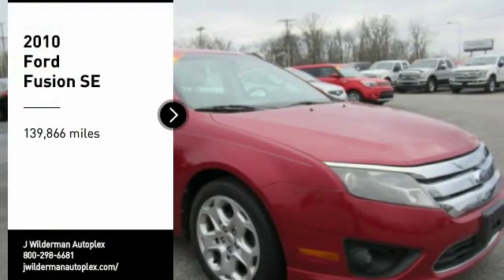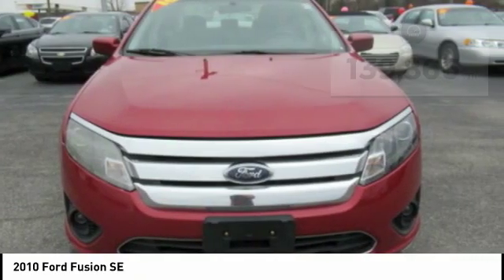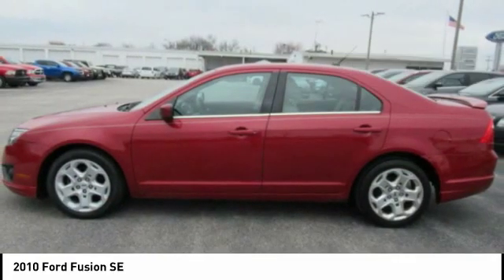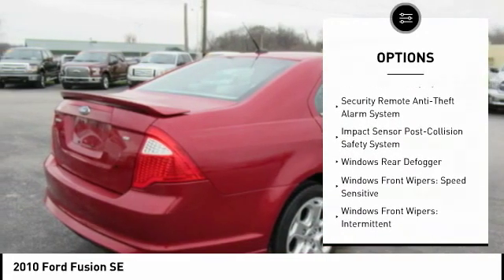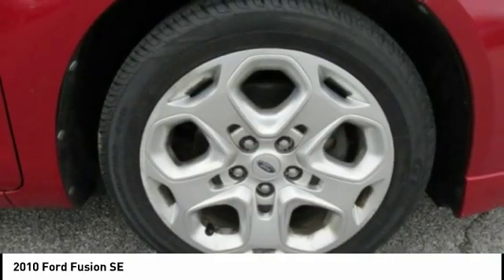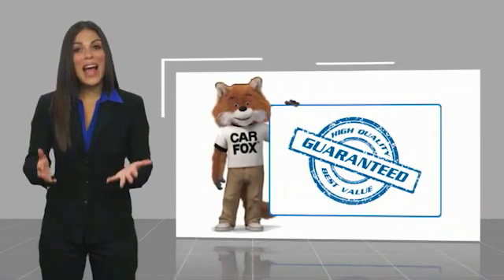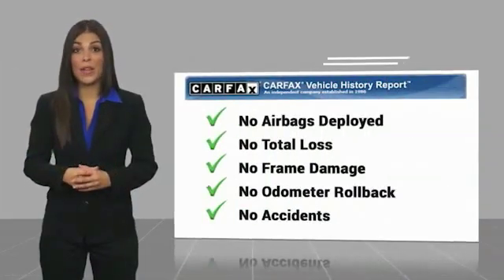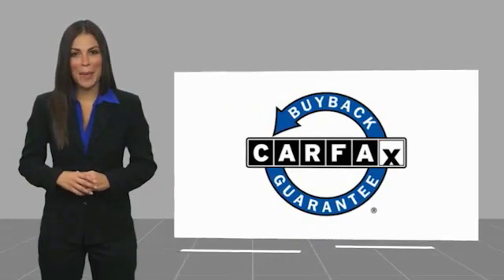2010 Ford Fusion Mt Carmel IL 18645C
2010 Ford Fusion SE

1422 West 9th St.

WAS $8,995.00 RETAIL PRICE-CHECK OUT THE NEW LOWER PRICE! Here it is!!! Just Arrived.. This smooth Vehicle would look so much better out doing all the stuff you need it to, instead of sitting here unutilized on our lot* Safety equipment includes: ABS, Traction control, Curtain airbags, Passenger Airbag, Front fog/driving lights...Other features include: Alloy Wheels, Cloth Seats, Power locks, Power windows, Air conditioning... We make car shopping Fun! Due to the rapid pace of our vehicle sales, please call us to verify availability of the car you are interested in. Please allow us the opportunity to verify all pricing and options with you before your purchase. Pre-owned automobiles may come without accessories such as extra keys, CD magazines, Navigation discs, floor mats, tools and owner manuals. We are a friendly, low pressure dealership willing to help any way we can. We can take care of your financing as well with our extremely competitive rates to save you even more time and money. Price does not include applicable tax, title, license, processing and/or documentation fees.